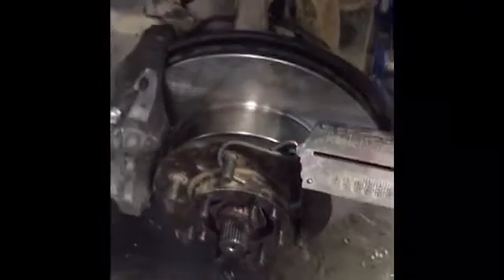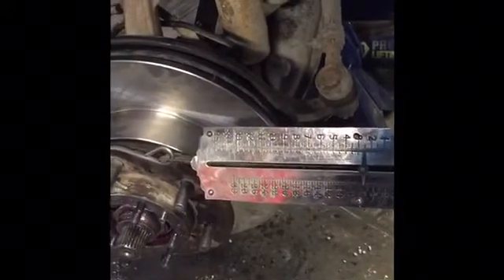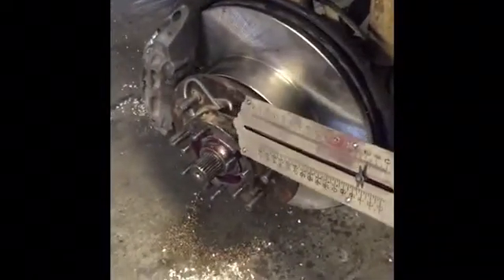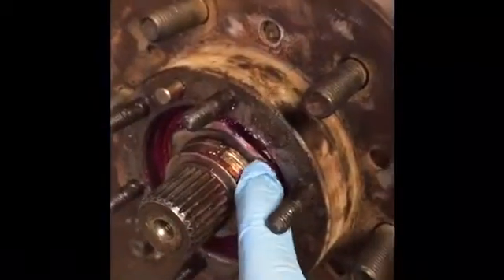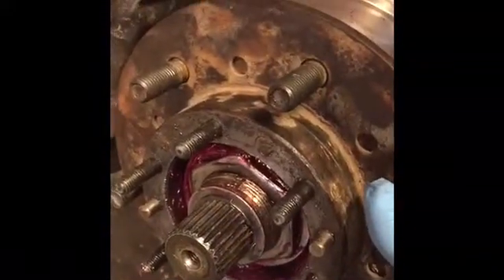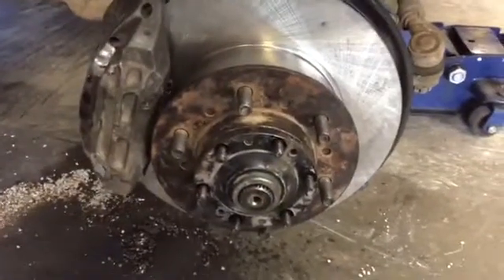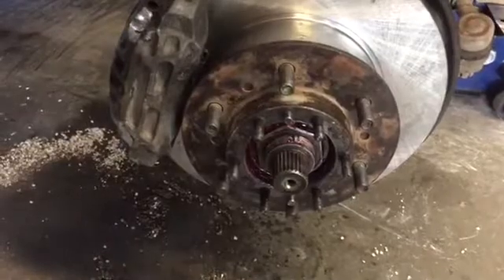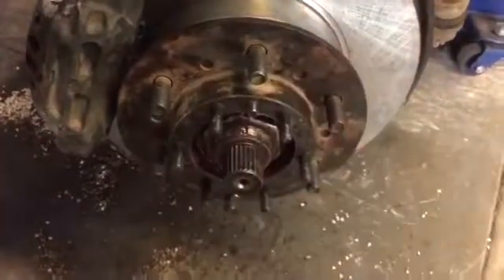MARGINALLY HELPFUL Wheel bearing preload - 1993 Toyota T100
This is a description of how to set wheel bearing preload. I did this according to the factory service manual. All specifications are T100/4Runner specific.